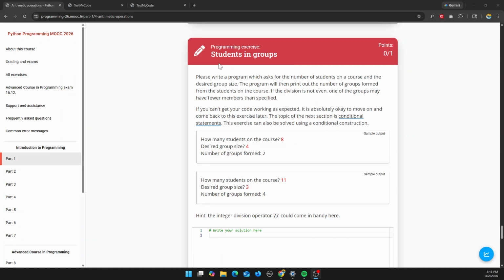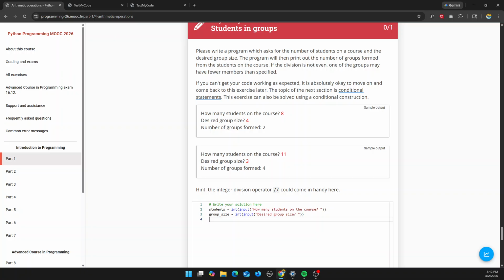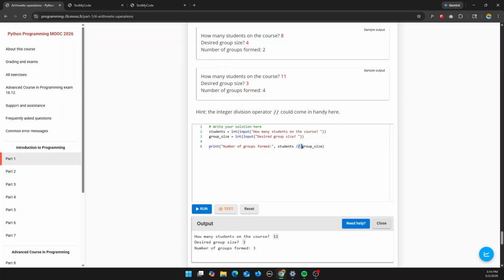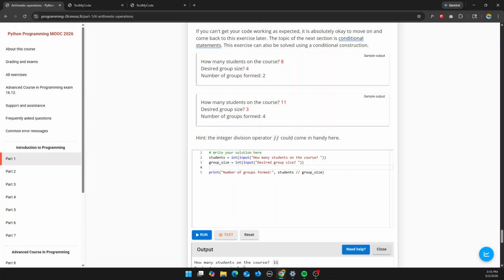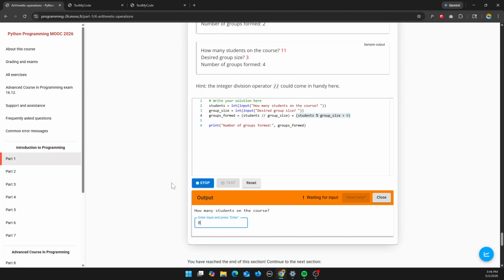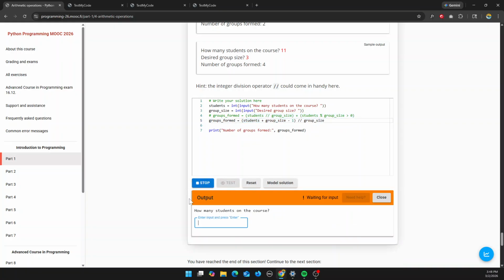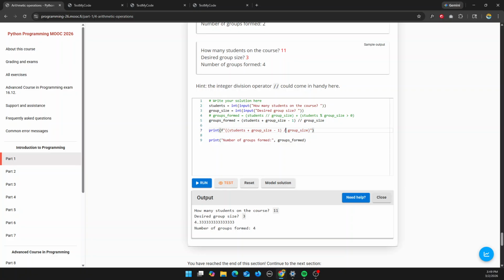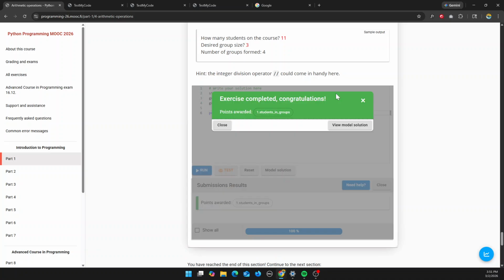Python Programming MOOC 2026 - Part 1.4.2